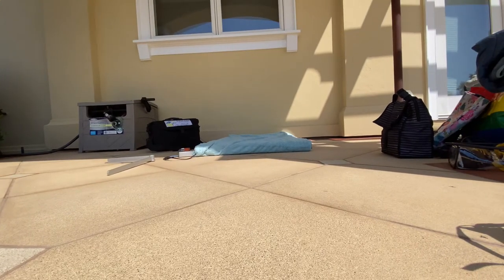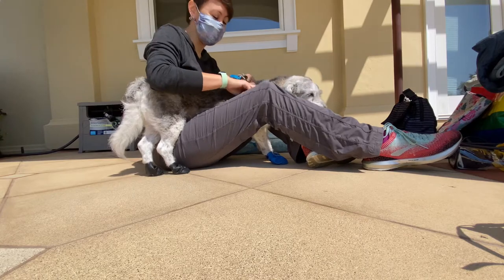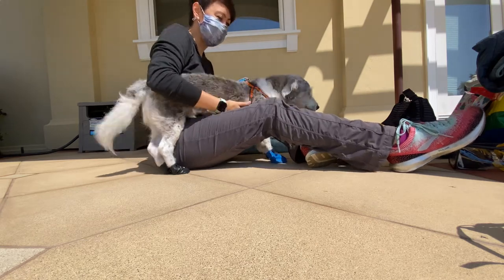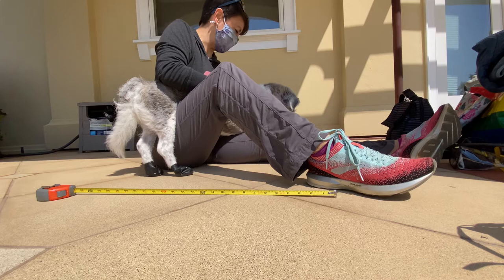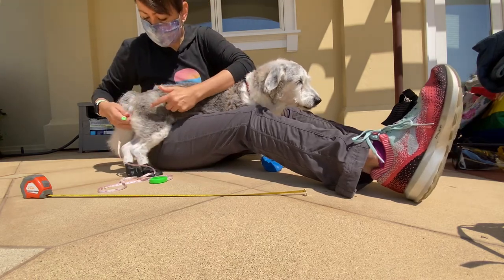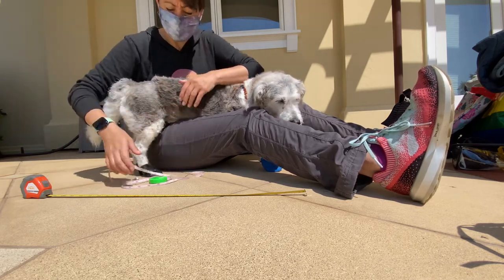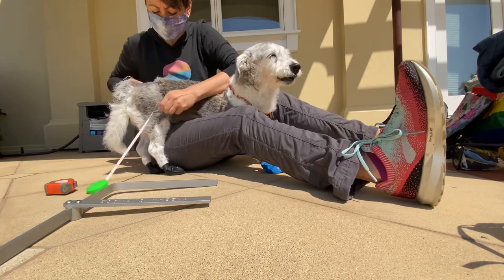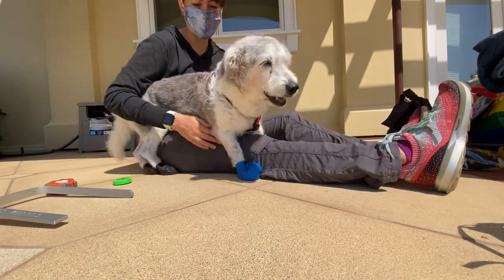Measuring for Rear Wheel Cart, Solo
Small-medium dog, walking through all 8 measurements.